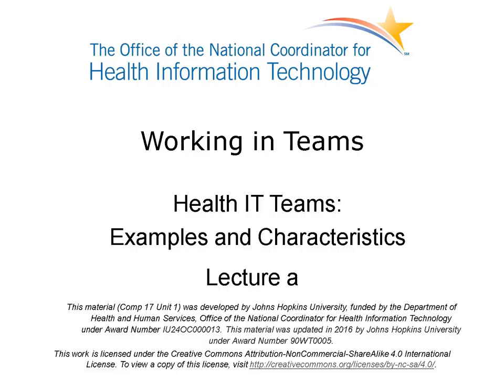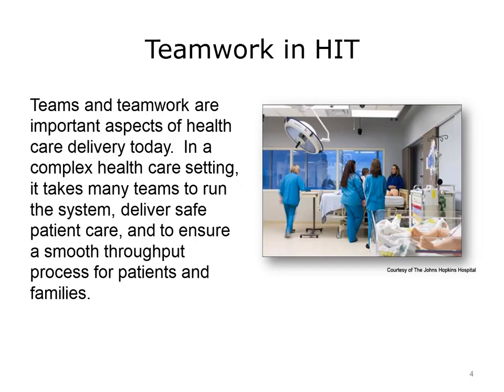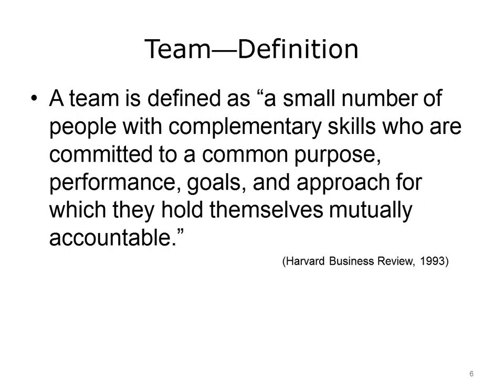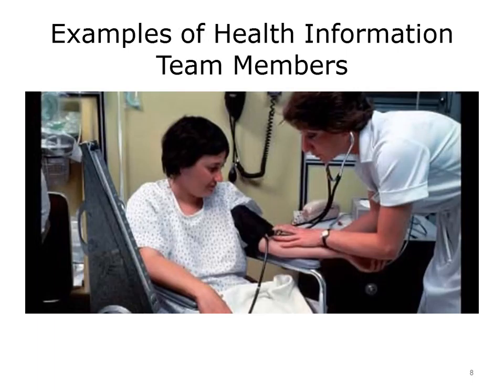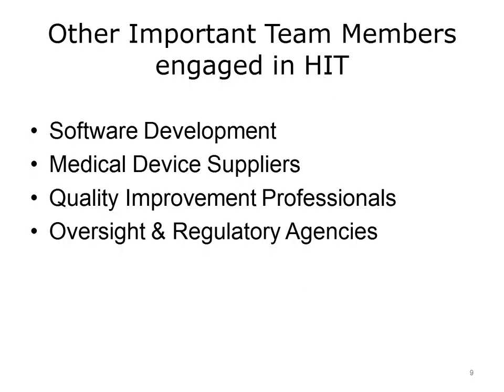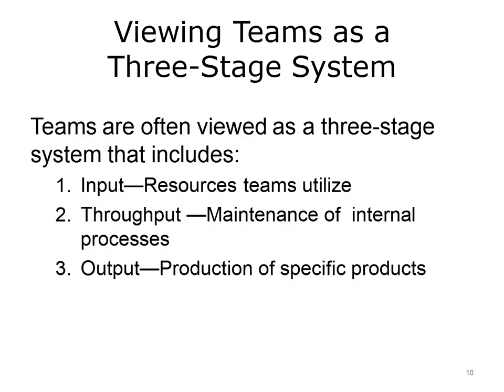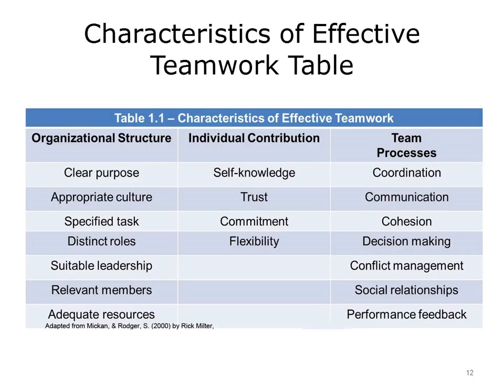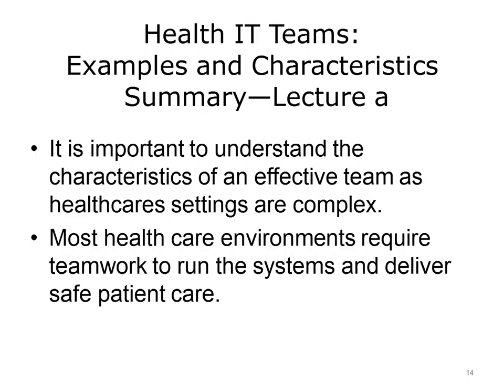comp17 unit1a lecture video